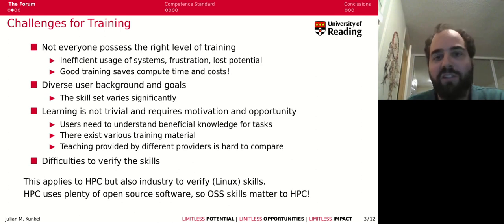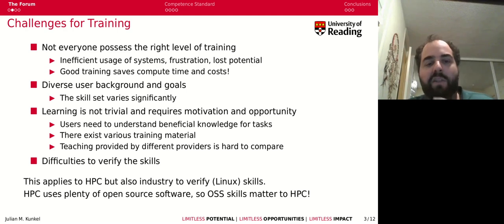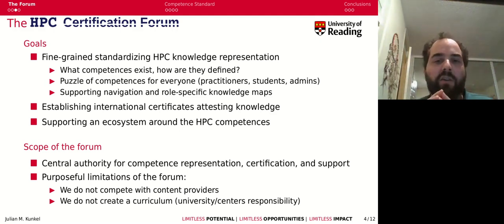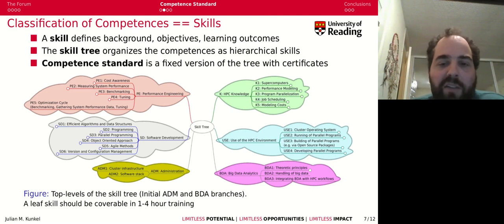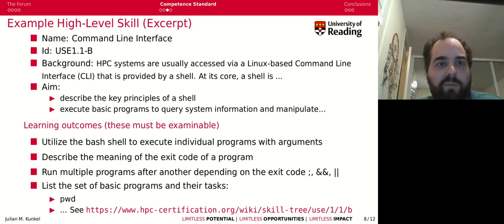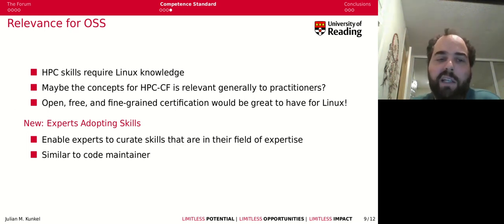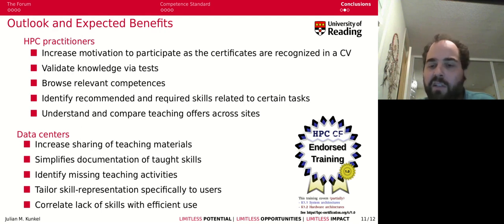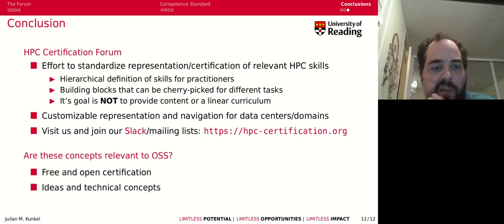The HPC Certification Forum: An Open and Free Certification for HPC – A Good Model for OSS?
Presented by Dr Julian Kunkel

The diversification of High-Performance Computing (HPC) practitioners challenges the traditional training approaches, which are not able to satisfy the specific needs of users, often coming from non-traditionally HPC disciplines and only interested in learning a particular set of skills. HPC practitioners are expected to have various HPC skills, however, those “skills” have not been well-defined until now. The ability to speak a common language – among HPC educators and users – is critical.

The HPCCF strives to identify this set of competencies for HPC users. It is our aim to thereby facilitate course offers across HPC sites and to provide a certification procedure for HPC practitioners. Ultimately, we aim for the certificates to be recognized and respected by the HPC community and industry. In the competence standard, we already have many open-source skills as open source fuels HPC sytems. We believe this model is scalable and could be applied more in the open-source environment.

Dr Kunkel is a Lecturer in the Department of Computer Science at the University of Reading. He manages several research projects revolving around high-performance computing (HPC) and particularly high-performance storage. He became interested in the topic of HPC storage in 2003, during his studies of computer science.  Julian serves as Membership Secretary and Advocacy and Outreach officer for the BCS Open Source SG.